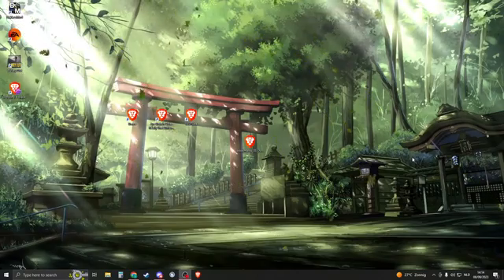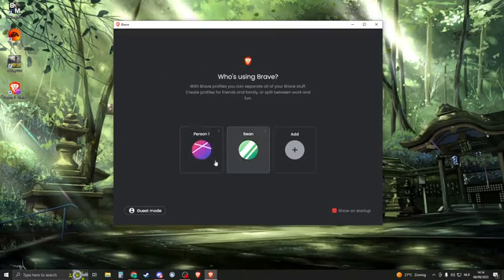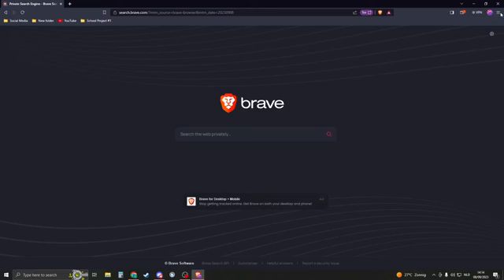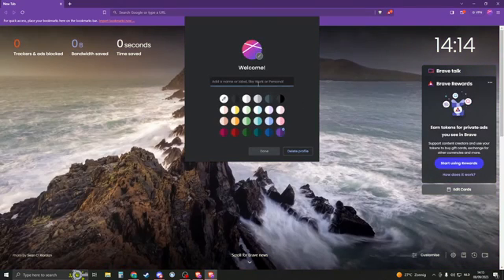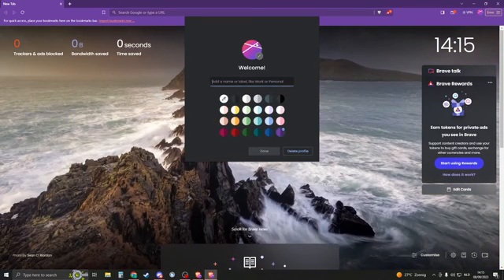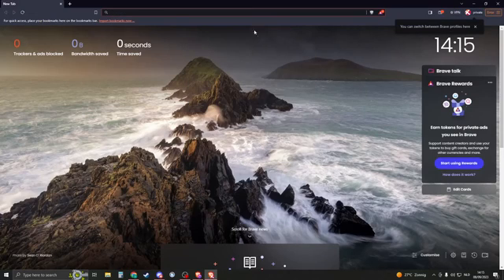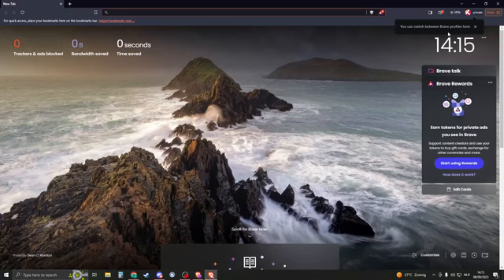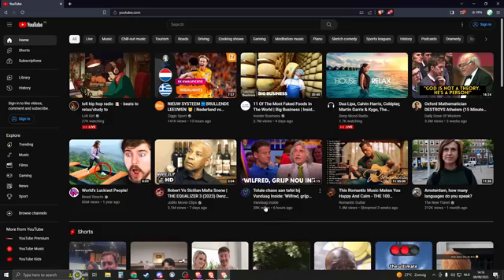How To Create A New Profile In Brave Browser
Looking to separate your work and personal browsing or simply want a fresh start? Creating a new profile in the Brave browser is the way to go! In this tutorial, we'll walk you through the steps to set up a new profile, allowing you to customize your browsing experience and keep things organized.

👤 What You'll Learn:

Accessing Brave's profile management settings.
Creating a new profile with a unique name.
Customizing profile settings and preferences.
Switching between profiles as needed.
Discover the flexibility of managing multiple profiles in Brave and tailor your browsing to your specific needs.